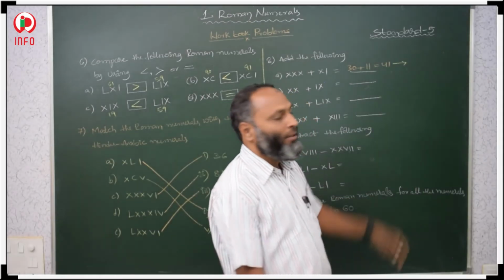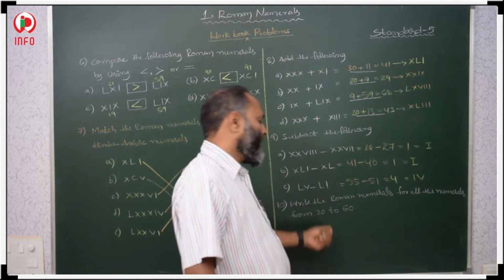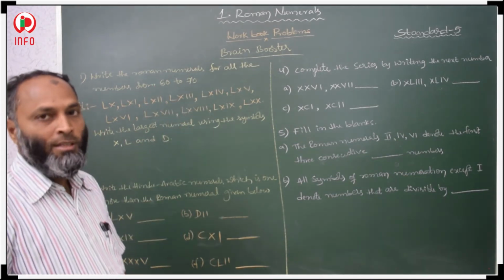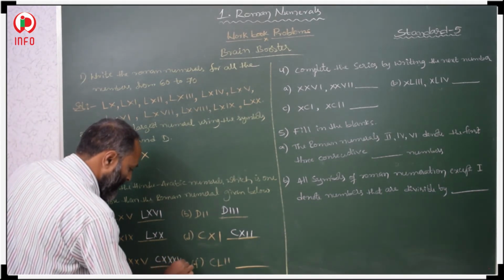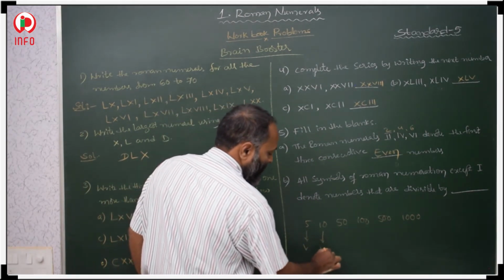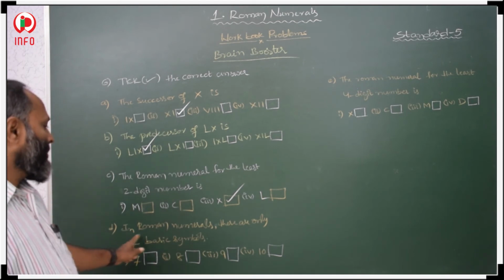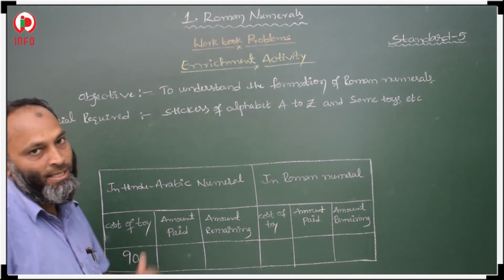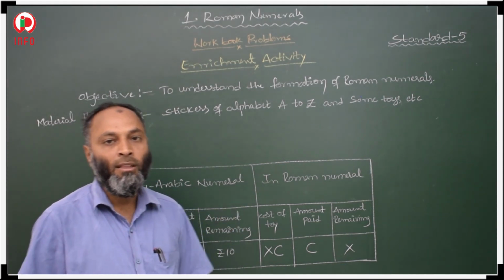01 Roman Numerals c5workbook part2